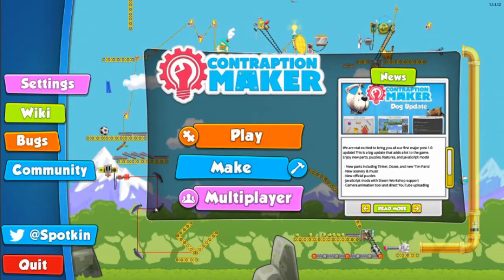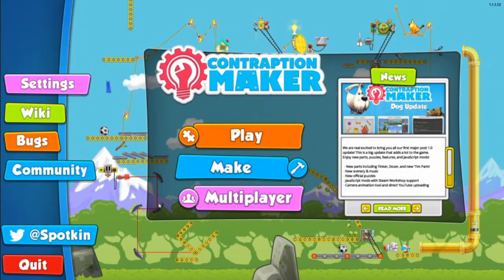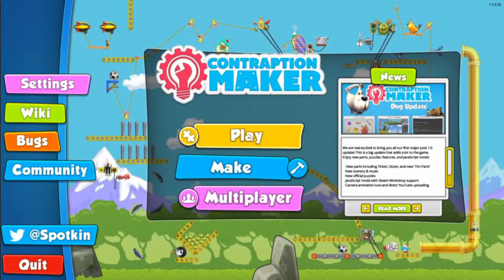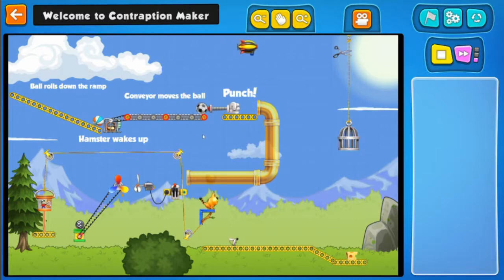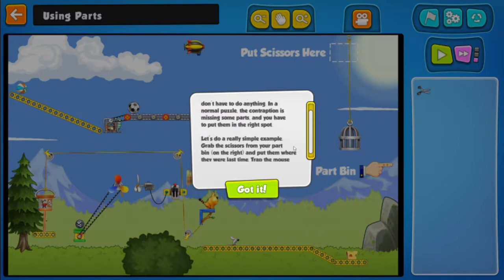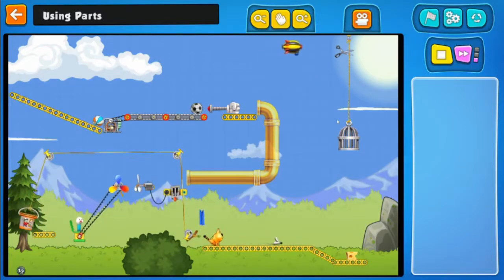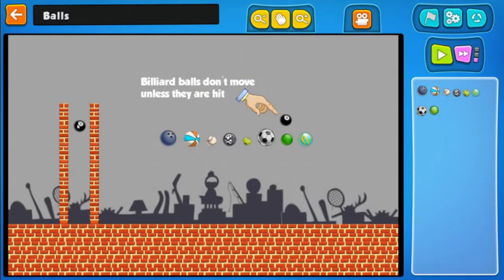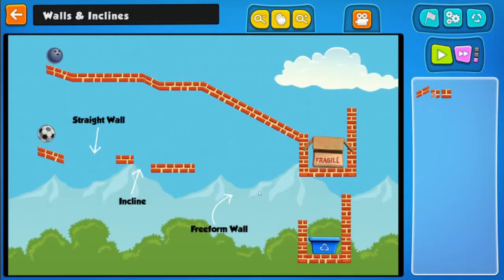Contraption Maker Puzzle Walkthrough #1 | Early Levels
Produced by Spotkin, Contraption Maker is described as "The modern day successor to the classic educational puzzle game, Incredible Machine®. Create fun, physics based chain reactions."